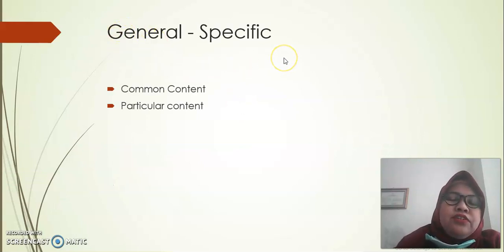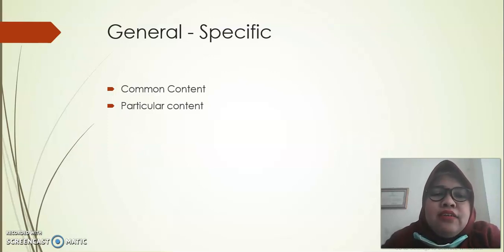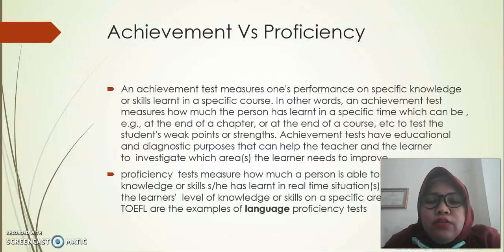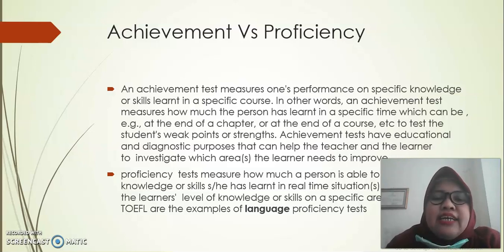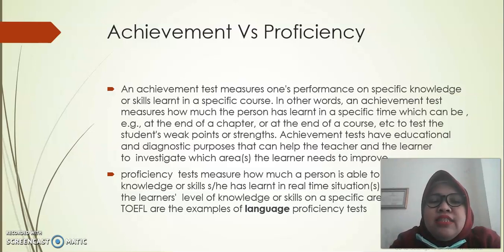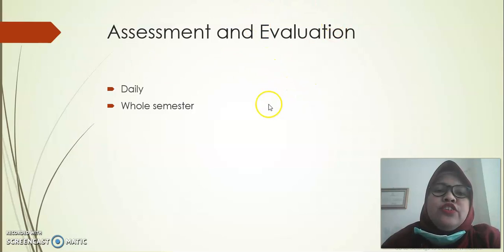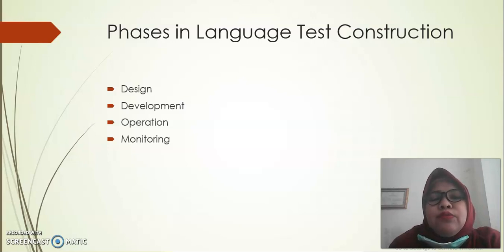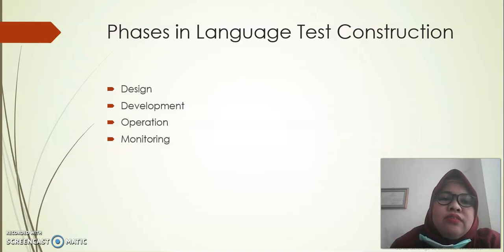TLE 2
Test Typology (part 2)